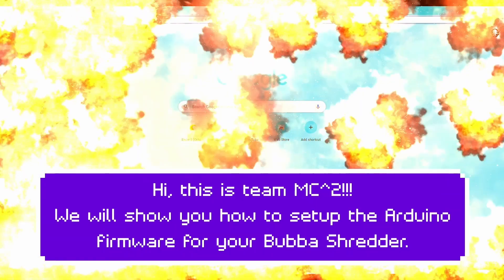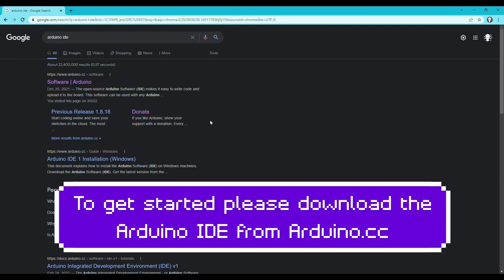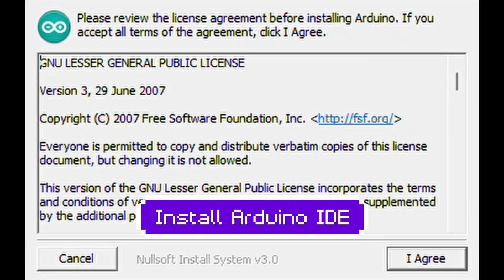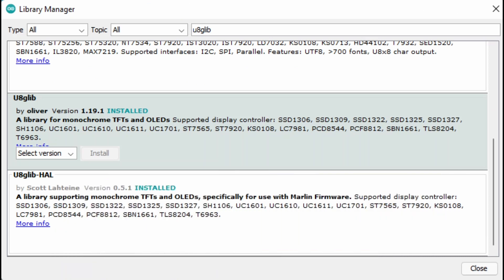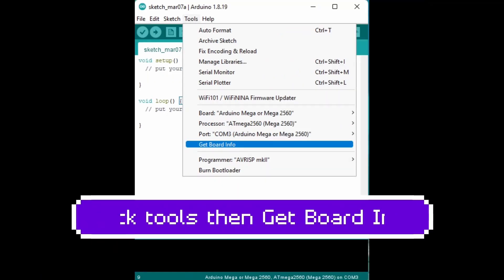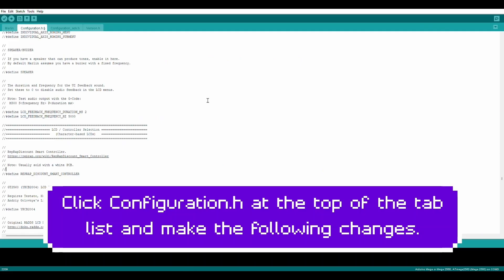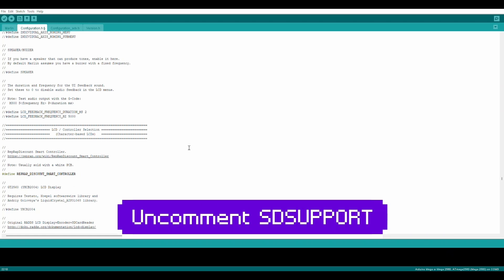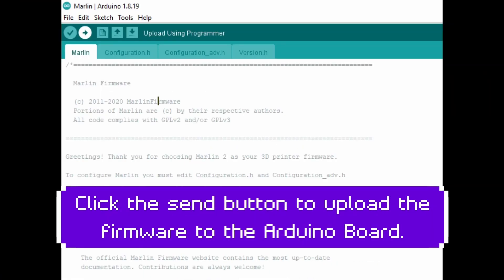Arduino Firmware: Plastic Bottle to 3D Printer Filament Series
Team MC2 FLL Robotics Team: Programming of our plastic bottle filament prototype utilizes an Arduino.  This video covers the firmware that we use for our Arduino.  This is a prototype project that our student robotics team has taken to competition and will continue to compete with.